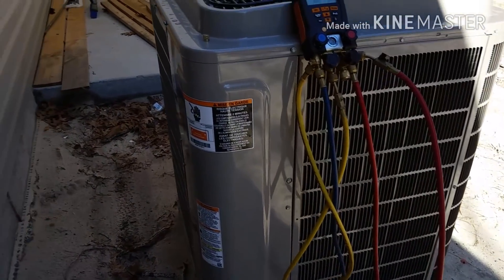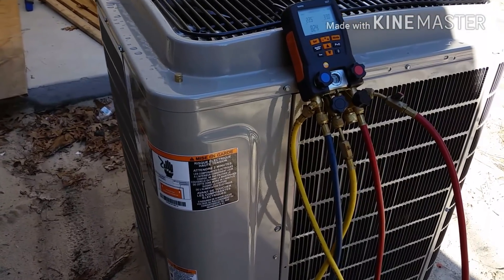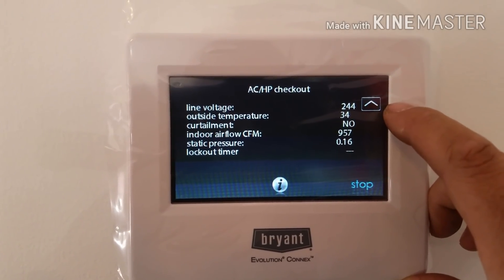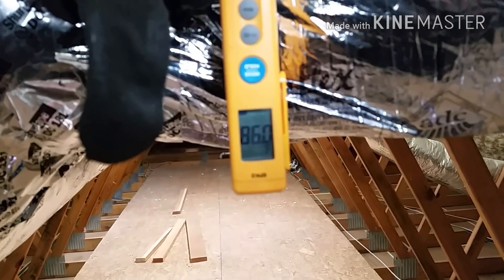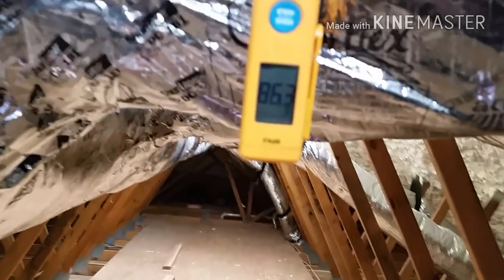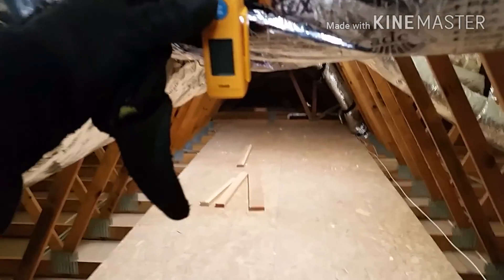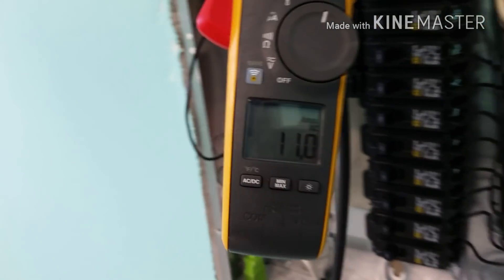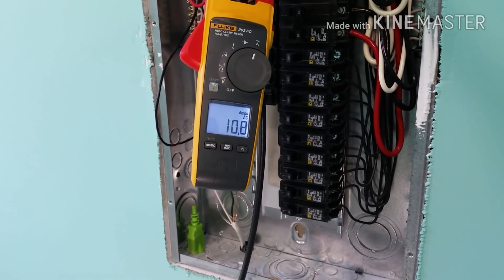Heat Pumps Can't Work In The Cold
With the cold weather we had this weekend came a great opportunity to show what these true variable speed inverter system can do.
Pretty impressive considering the conditions this unit was performing under today.